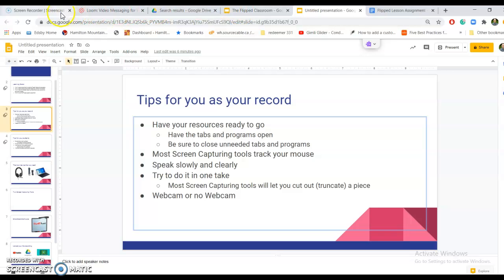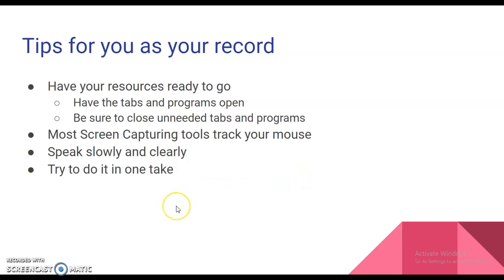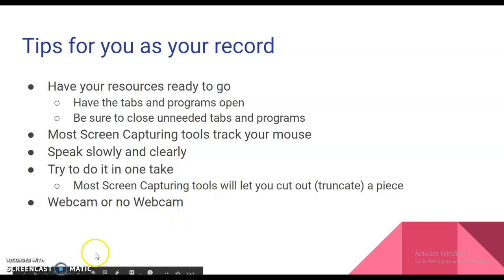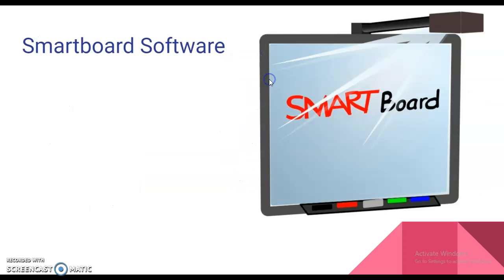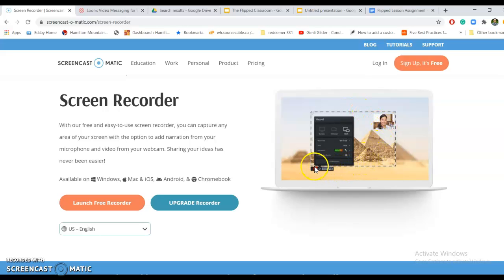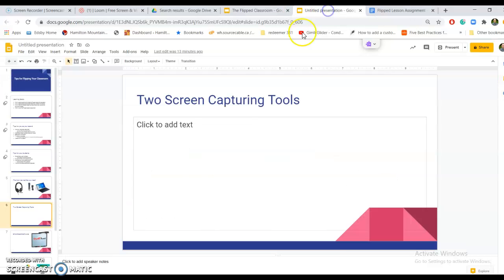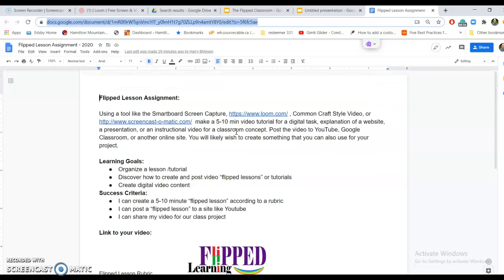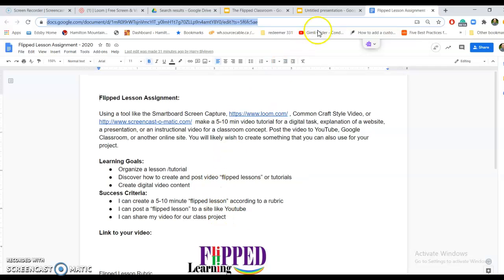The Flipped Classroom Tips